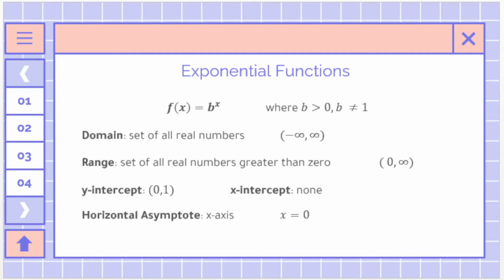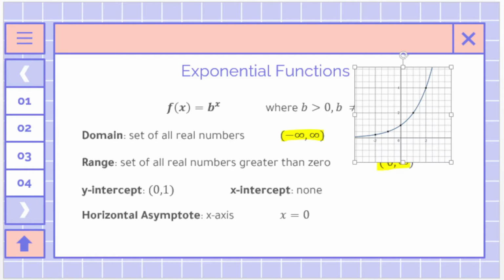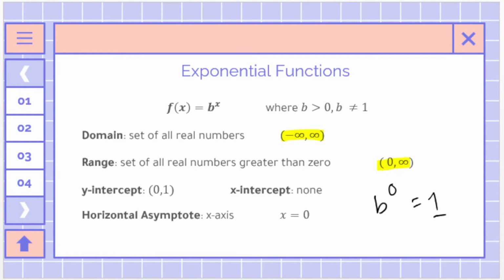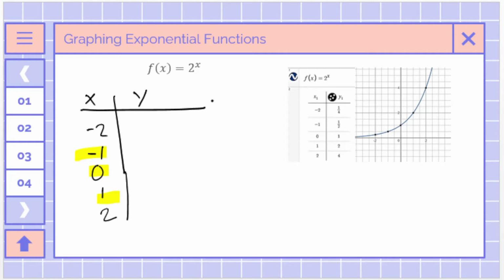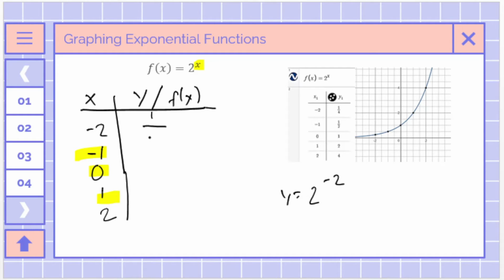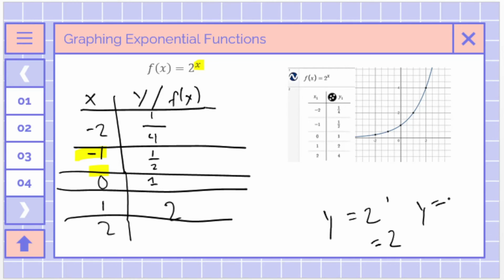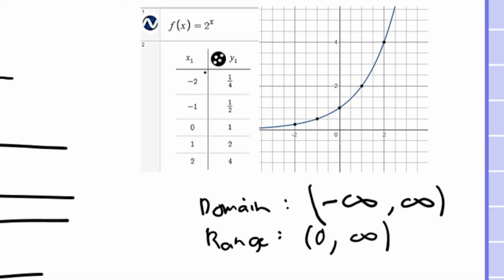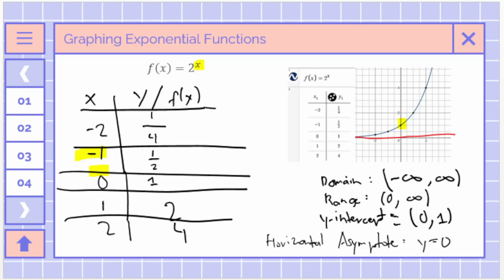Peer Tutorial Series - General Mathematics | Episode 2: Exponential Functions